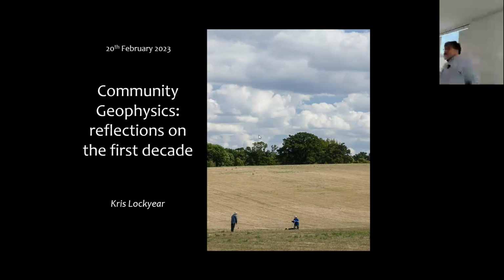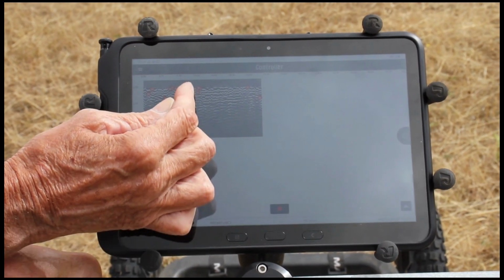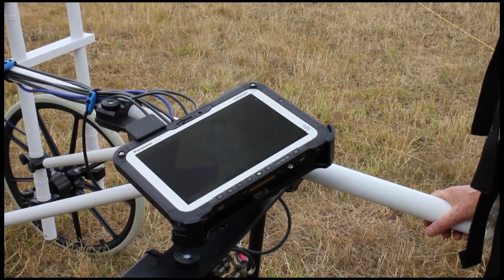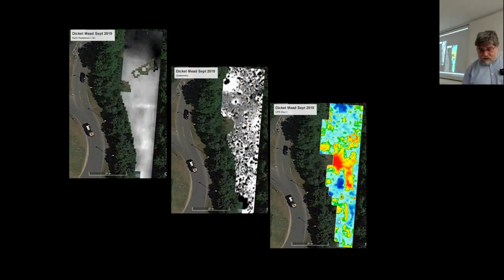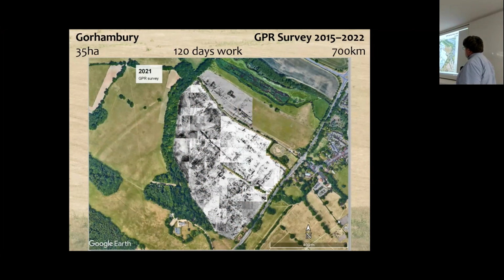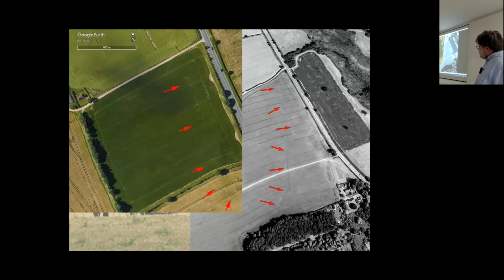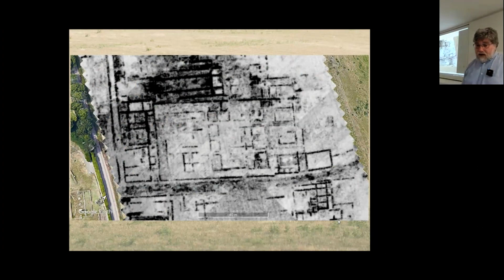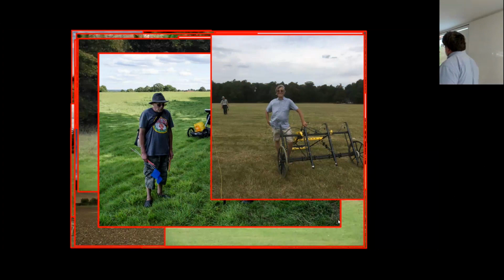Community geophysics: Reflections on the first decade | Kris Lockyear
In 2013 the AHRC funded a project entitled Sensing the Iron Age and Roman Past: Geophysics and the Landscape of Hertfordshire.  One aim of this project was to train and support a team of volunteer geophysicists from local archaeological societies to undertake magnetometry survey, and thus the Community Archaeology Geophysics Group was born.  In the subsequent ten years the group have surveyed over 40 sites, both within and outside the county, and of a much wider range of periods than the original project.  The range of techniques employed has also expanded to include Ground Penetrating Radar, Earth Resistance and magnetic susceptibility surveys.  The first part of this lecture will review the development of the project and its achievements, strengths and weaknesses.  The second part will showcase some of the surveys we have undertaken.

Presented by Kris Lockyear, Senior Lecturer in Archaeology, UCL Institute of Archaeology.

Part of the UCL Institute of Archaeology/ Archaeology South-East joint thematic seminar series on UK Archaeology, Spring 2023. Find more recordings by clicking UK Archaeology on our linktree Or follow this link directly to our